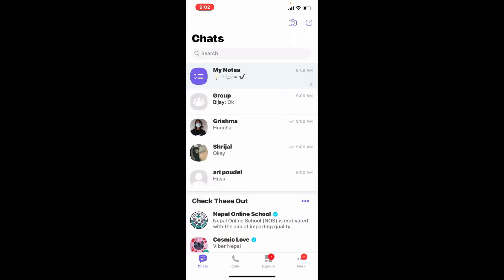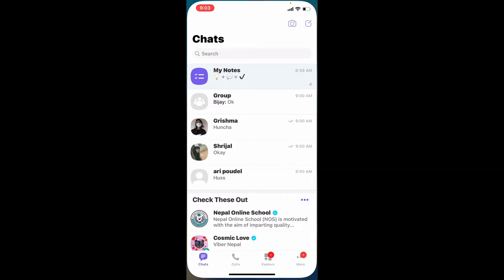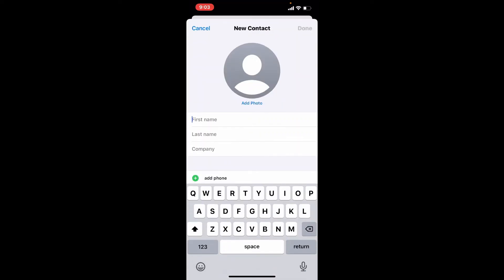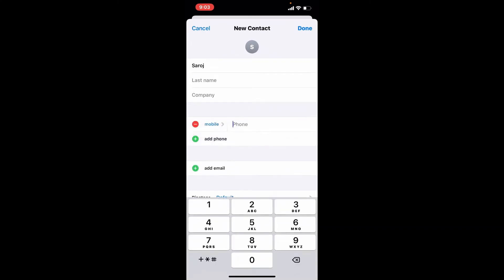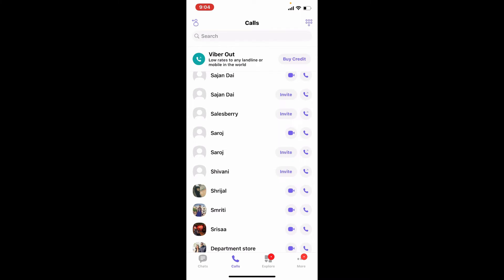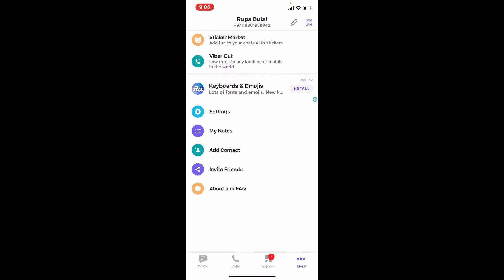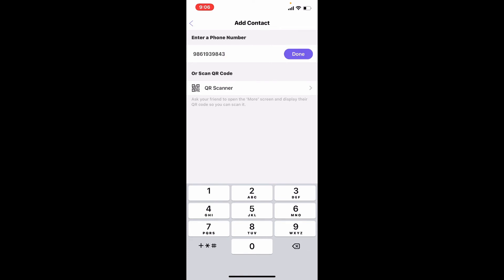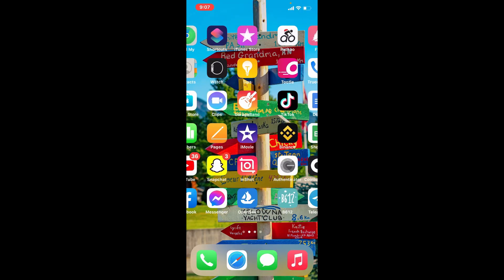How To Add Contact On Viber | Viber Tutorial 2022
In this video I am going to guide you How To Add Contact On Viber.

CHAPTERS
0:00 - Intro
0:18 - How To Add Contact On Viber
1:31 - Outro

Hey EveryOne!